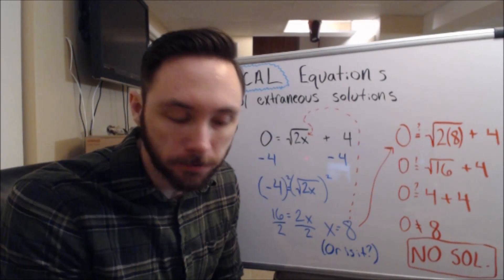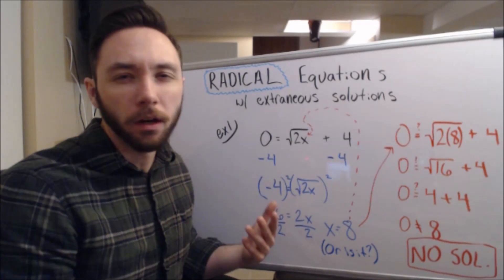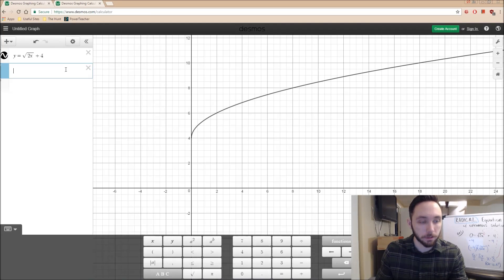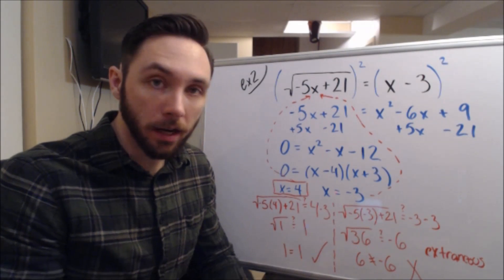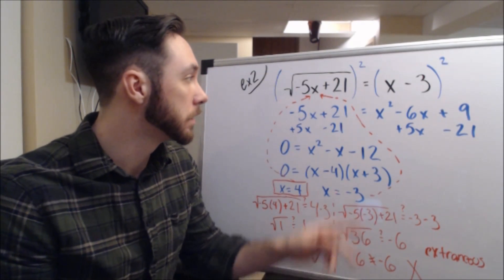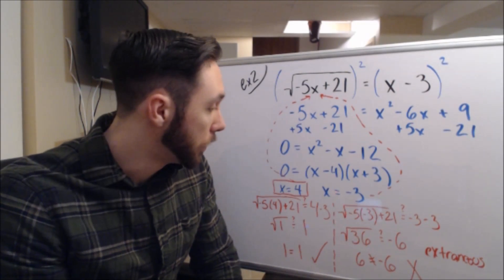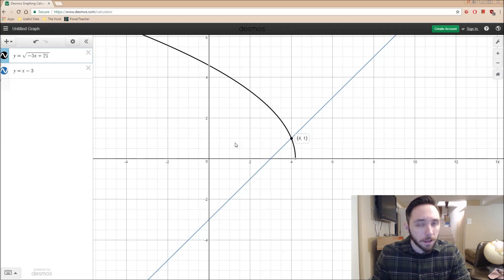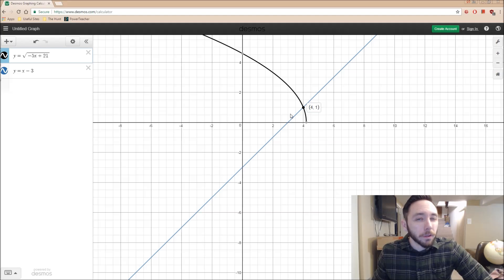Radical Equations with Extraneous Solutions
In this video, we solve a few radical equations, but ones specifically that lead to extraneous solutions. We talk about how to check for extraneous solutions, what extraneous solutions are, and how we even get extraneous solutions in the first place. I pull up some graphs to help us figure that out!